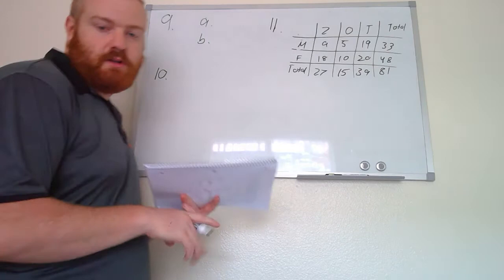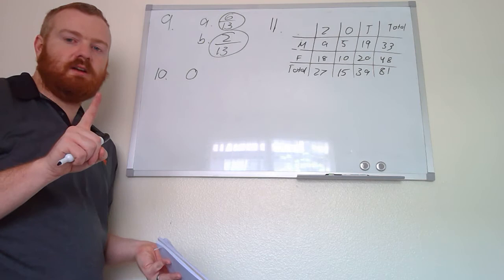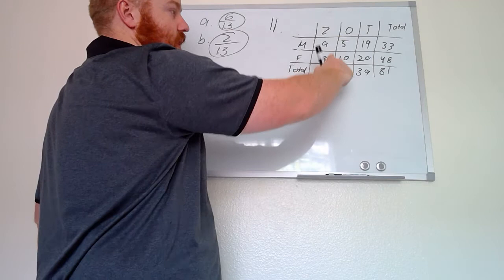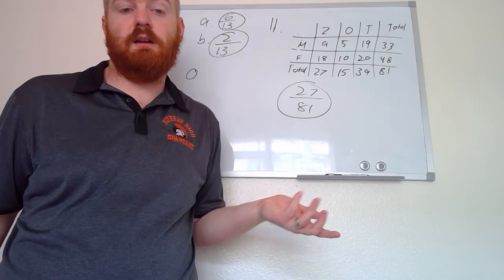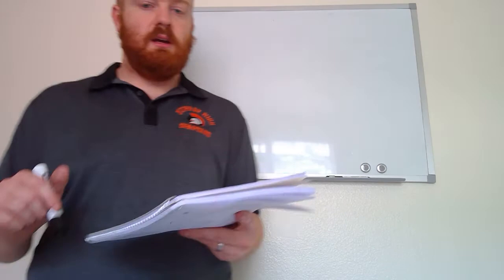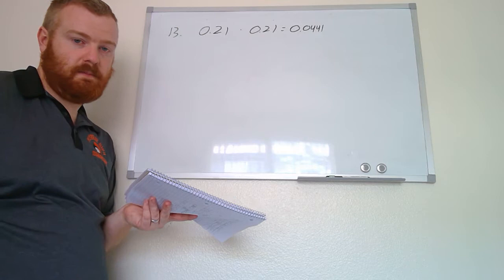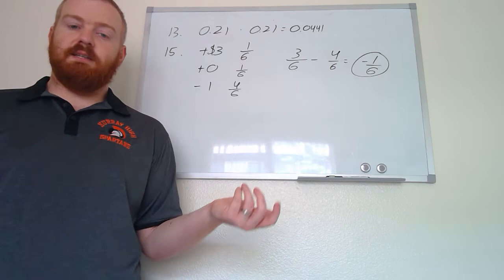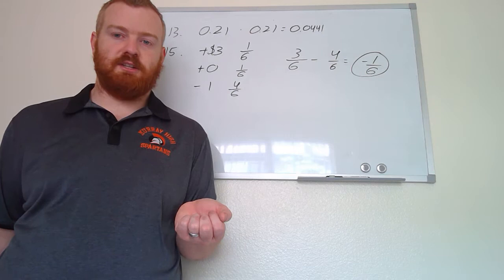Unit 3 Review Pt 2